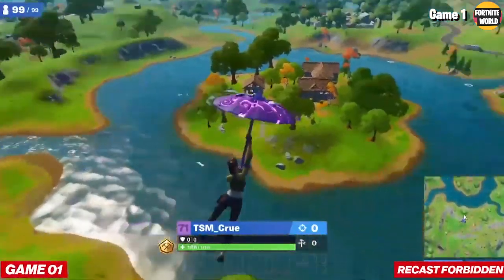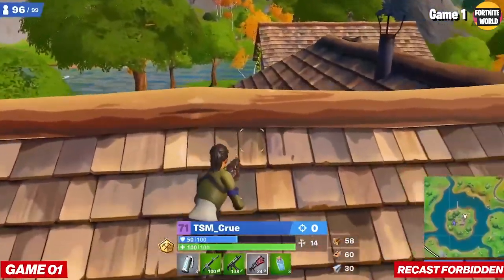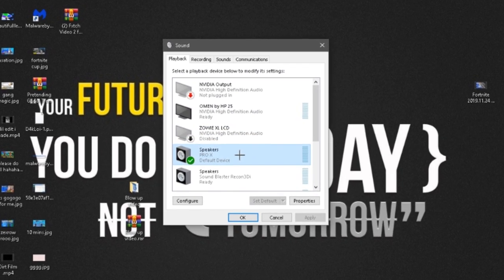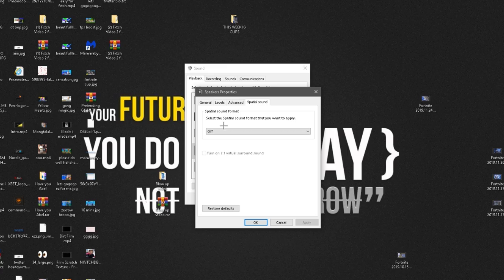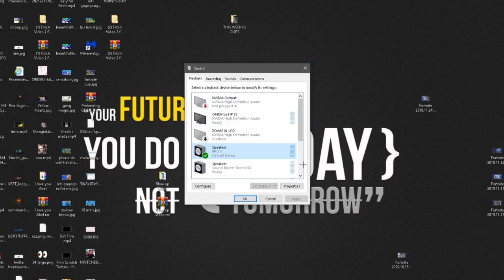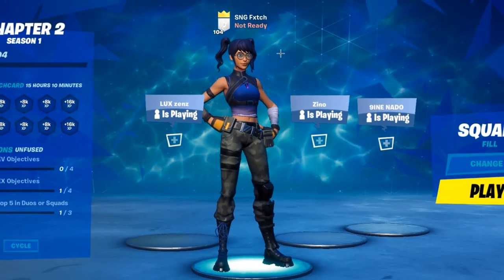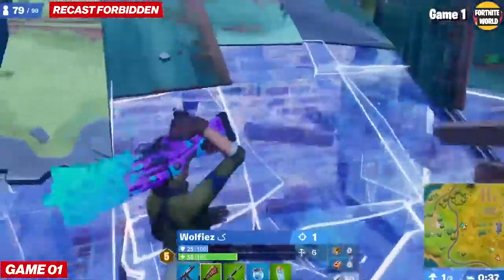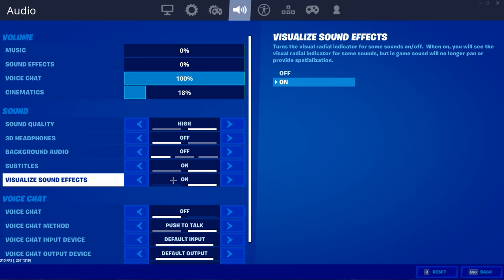How To IMPROVE Game Sound & Awareness in Fortnite!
● Title: How to *IMPROVE* Game Sound & Awareness in Fortnite Chapter 2 on All Platforms! (ENHANCE AUDIO!)

👀 Credit 👀

Song: Ikson - Last Summer, Ikson - All Night (Tropical House) & Ikson - Harmony

🌟 Social Media's 🌟

❌ IGNORE ❌